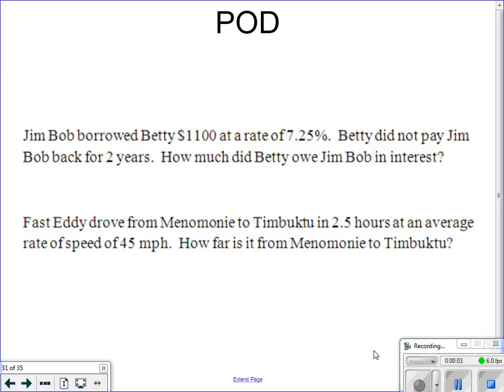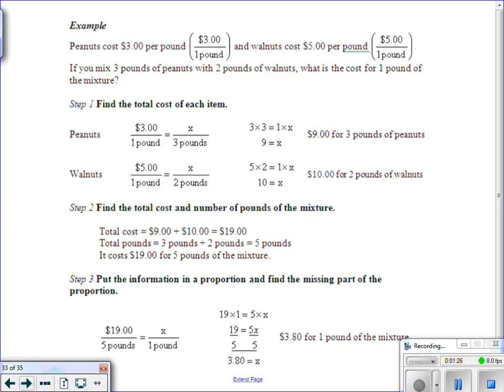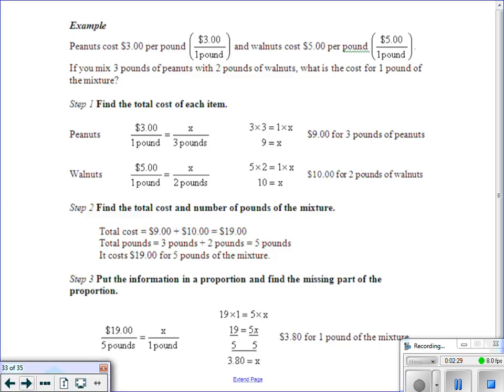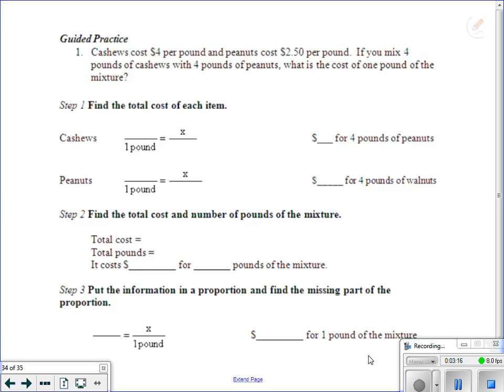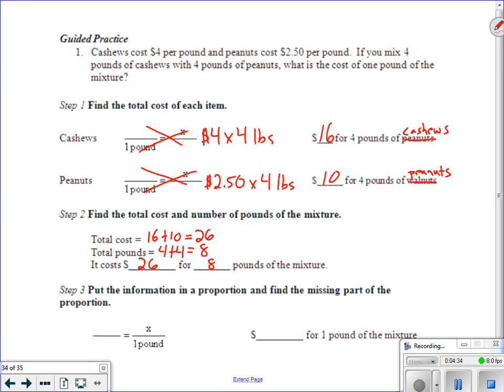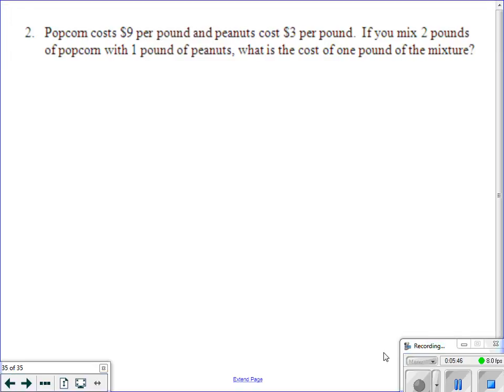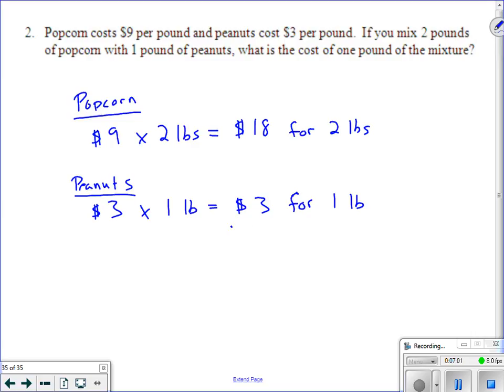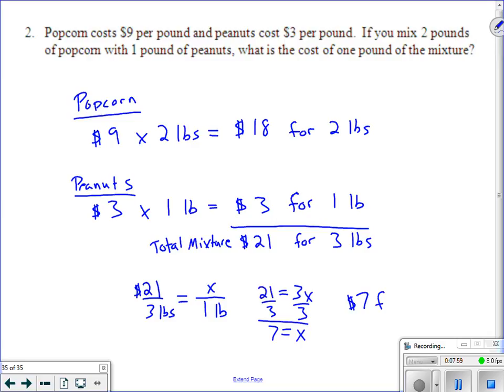Lesson 6 Mixture Problems Video